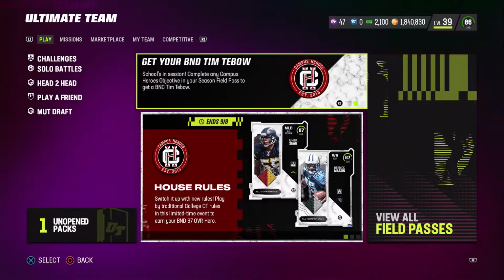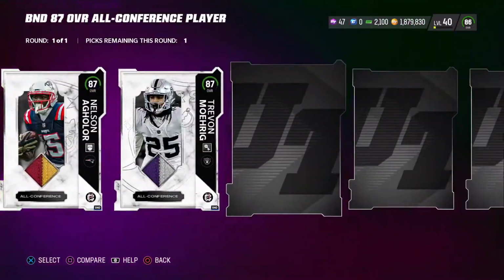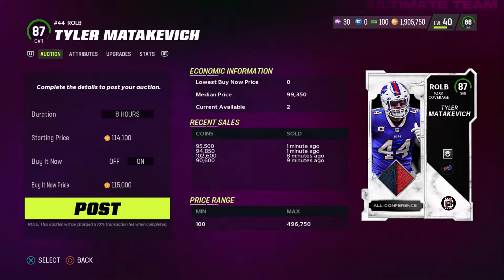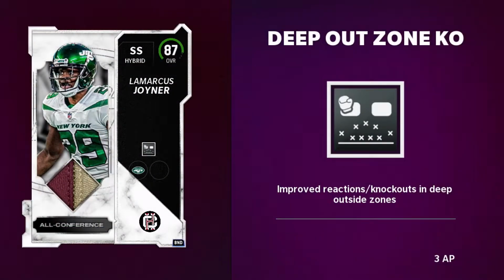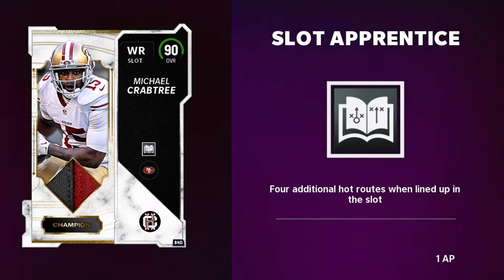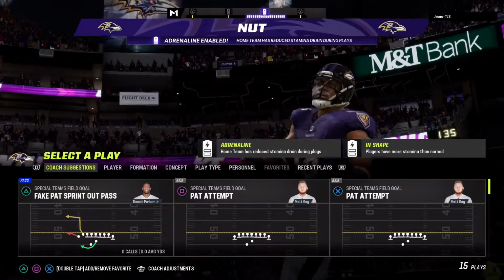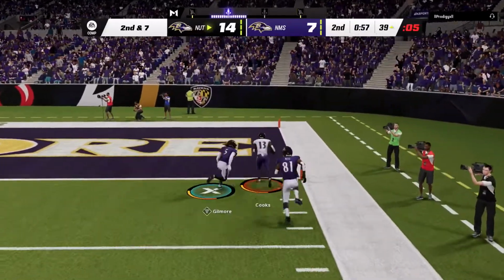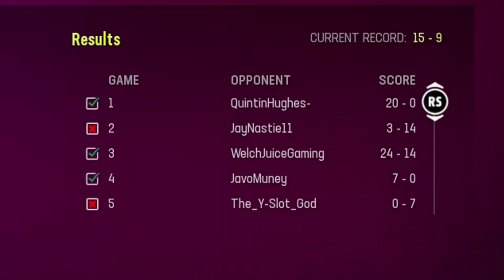Madden 23 Ultimate Team | Ep.5 - Campus Heroes DOMINATE in Debut! (No Money Spent)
Welcome to the start of my Madden 23 Ultimate Team series! MUT has become one of my favorite gamemodes; as we get to start from bronze and work our way to a 99 team, I'm excited to start building our fantasy team again! I hope you guys are excited to watch as our team progresses once again this season!

0:00 Intro
0:42 House Rules/Free 87 CH
2:43 Challenges/Another 87 CH
4:06 87 All Conference CH's
7:45 90 OVR Campus Heroes
8:56 Updated Team
9:55 MUT Champions Highlights
15:09 End